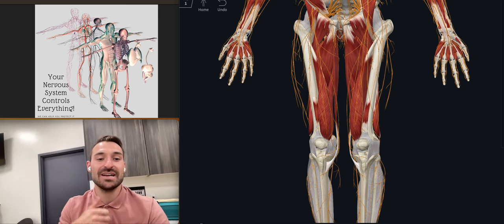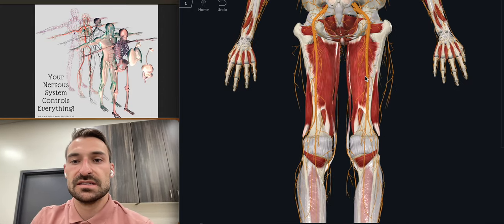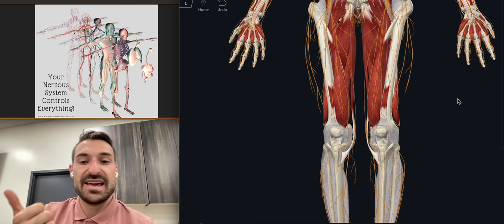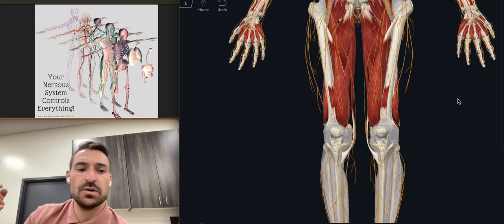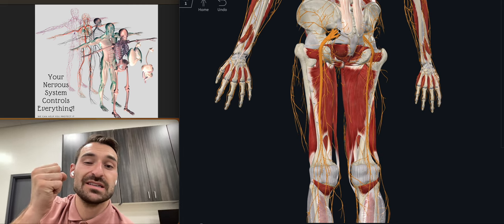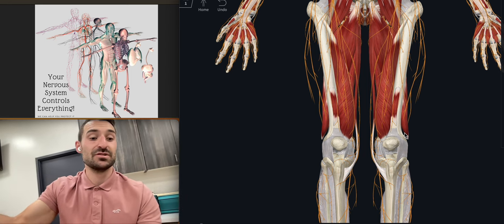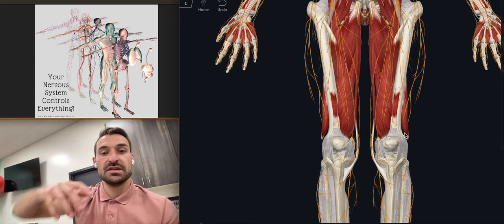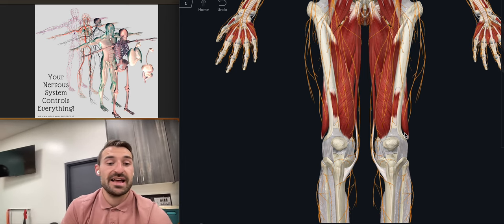Nervous Systems Function and Controlling Intensities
We will be going over aspects of the nervous system and how to control Intensities of a muscle contraction.